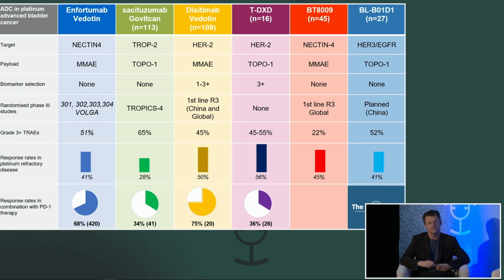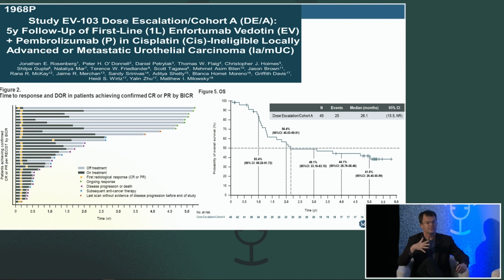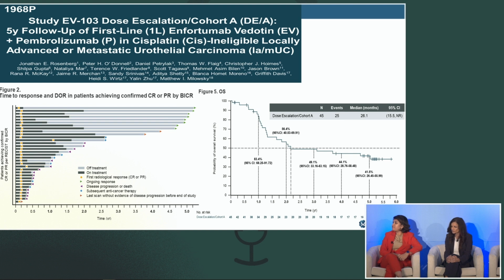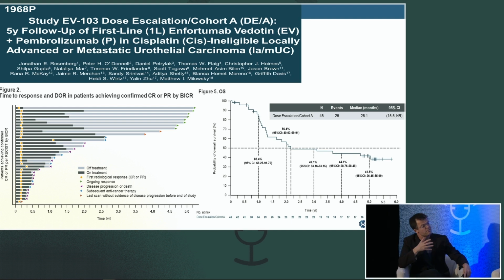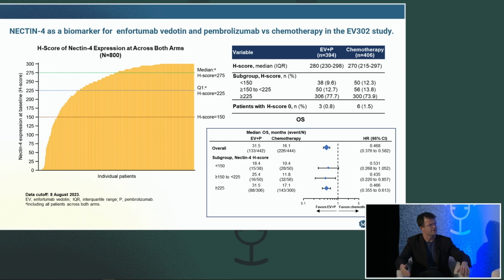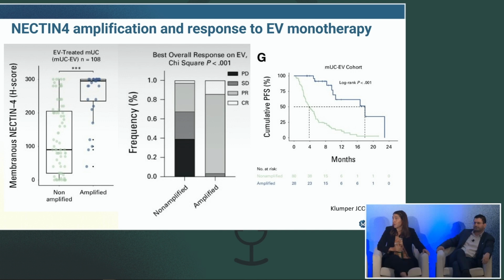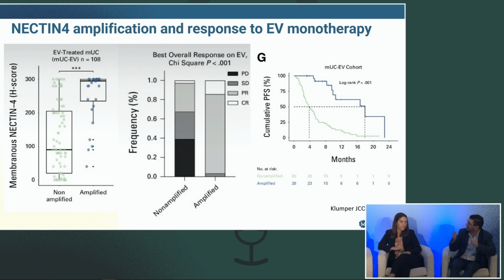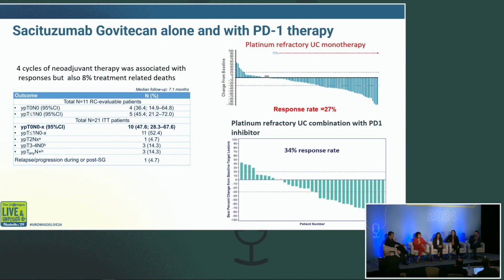UromigosLive24 ADCs in UC Panel Part 1: The Impact of 1L EV on the Bladder Cancer Landscape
At Uromigos Live 2024, a bladder cancer panel moderated by Dr. Tom Powles focused on the use of antibody drug conjugates for the treatment of bladder cancer, analyzing the response rates of various ADC treatments and their related side effects.
Dr. Powles was joined by Andrea Apolo, MD, of the National Institute of Health; Petros Grivas, MD, PhD, of the University of Washington; Shilpa Gupta, MD, of Cleveland Clinic; and Kala Sridhar, MD, of Princess Margaret Cancer Center.

In the first part of this panel, the use and impact of enfortumab vedotin in the bladder cancer landscape was discussed. The panelists also break down the EV-103 study and EV-302.